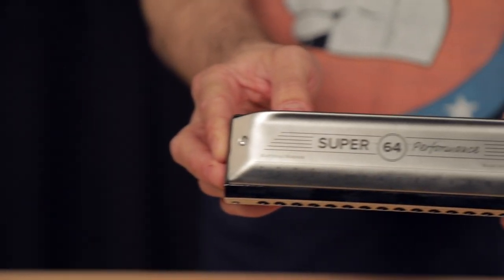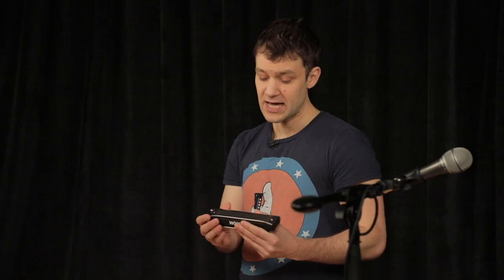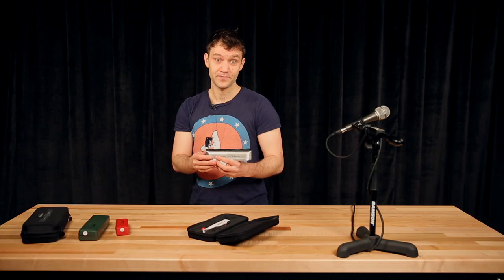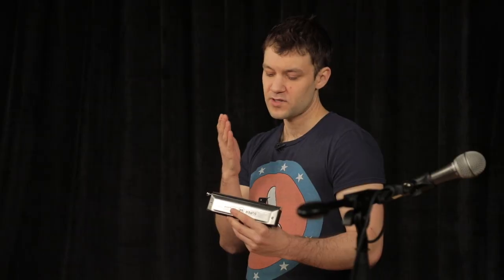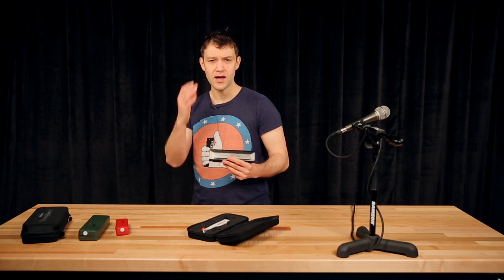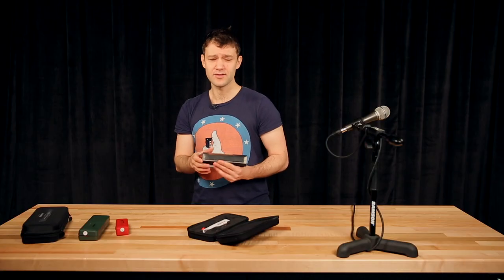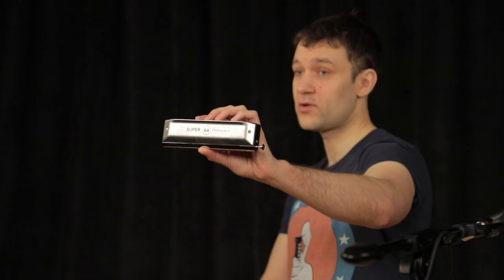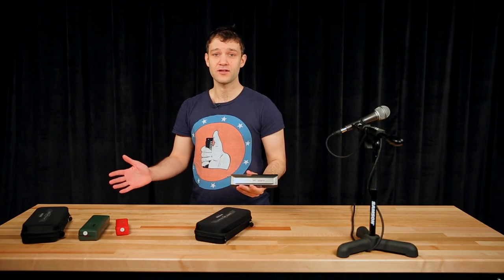Hohner Super 64 Performance (Chromatic) | Quicklook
In the world of harmonicas, nothing is more iconic than the Hohner brand. Their chromatic harps set a standard that is difficult to beat, and thankfully, they sent us one of their best to showcase just that. Yvonnick Prene is a fixture in the harp community here in New York, and he gives us a quick rundown of everything he likes about the Hohner Super 64 Performance. Check it out!

Do you want to play like Yvonnick?